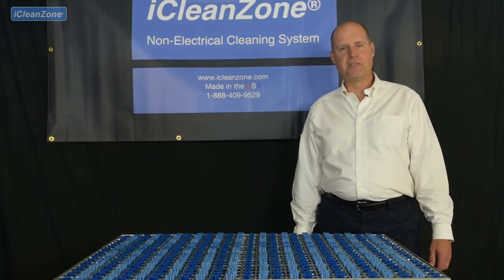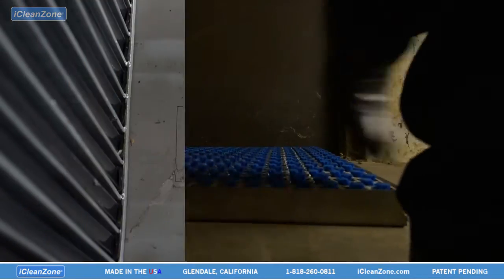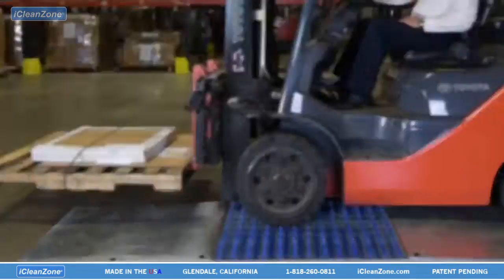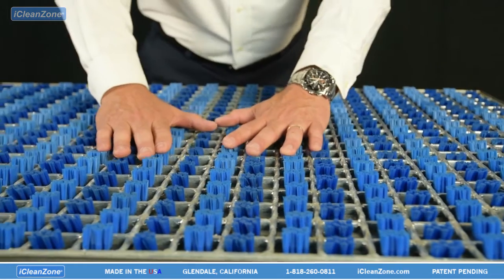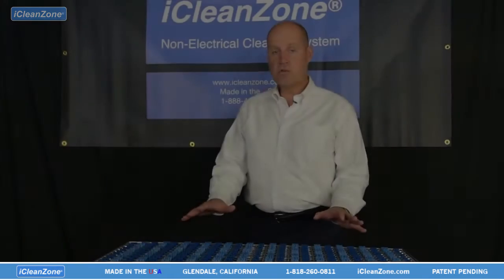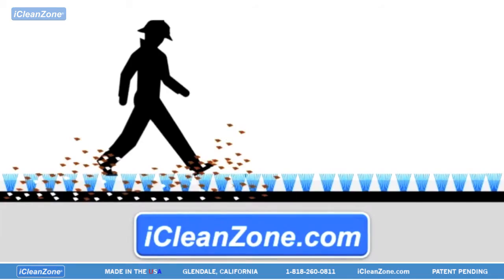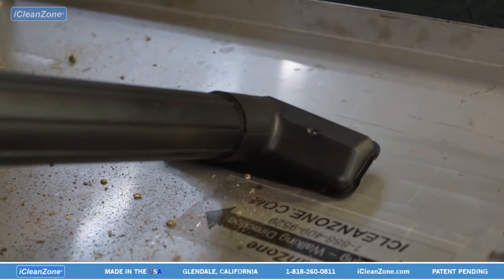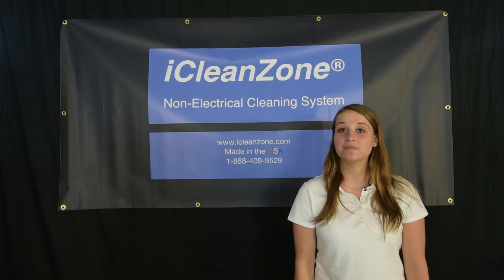iCleanZone - Non-Electrical Debris Removal and Collecting System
A Clean Environment is A Safe Environment  – iCleanZone®
Cleaning System keeps  your Workplace Clean and Safe.
iCleanZone® Removes and Contains Dirt in its Place – Off your Floors!